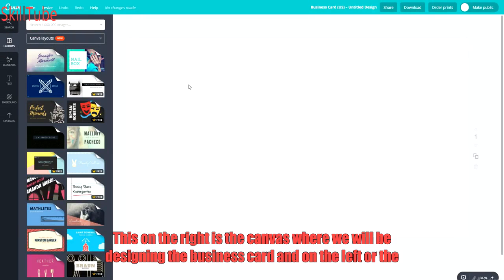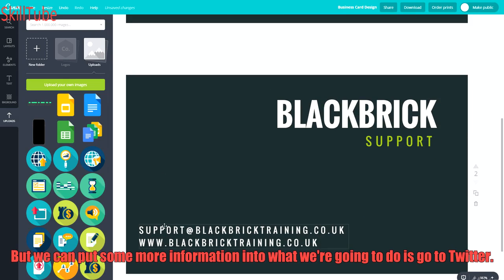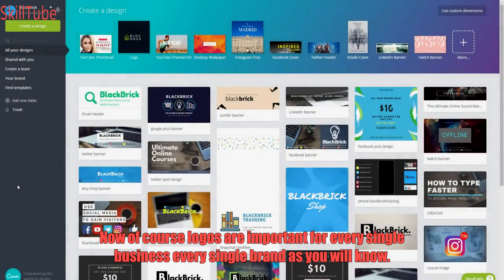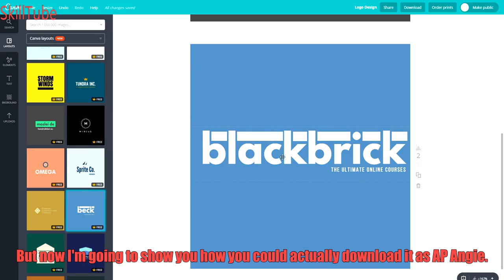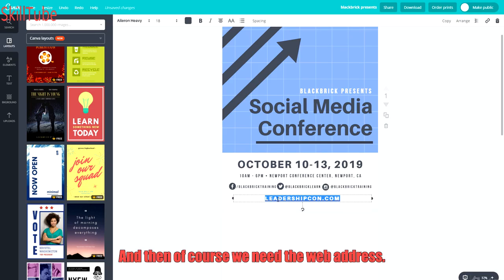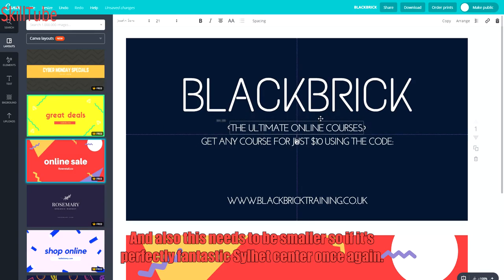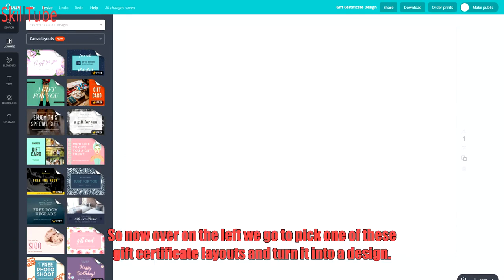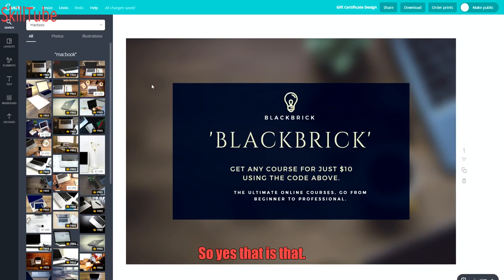Graphic Design and Marketing: Marketing Material Projects in Digital Marketing | Youtube School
Graphic design principles, typography, & color mastery For beginners & more!

Learn and apply graphic design principles to produce effective designs.

Learn and apply color theory and practices to produce effective designs.

Learn and apply effective typography to produce effective designs.

Design an online ad, design an infographic with effective color.